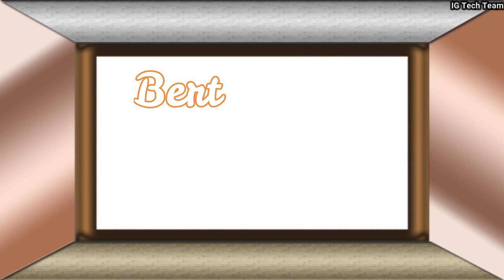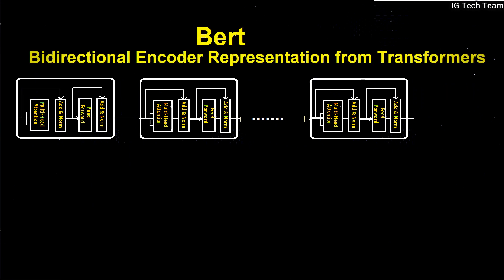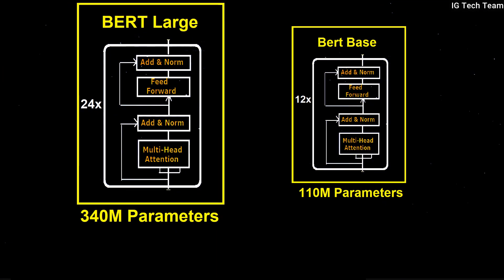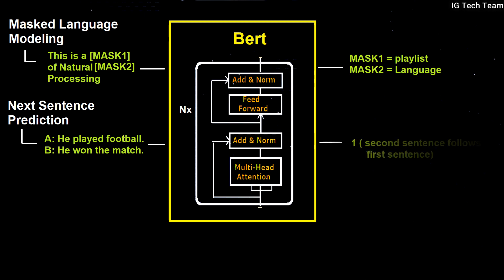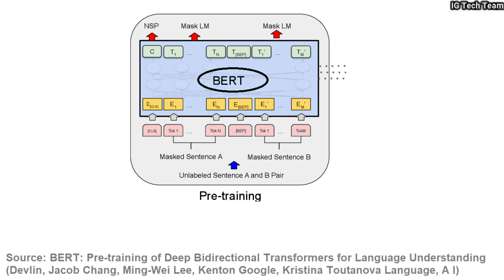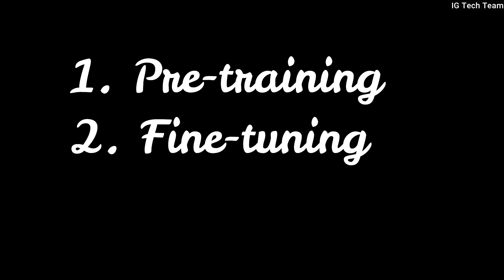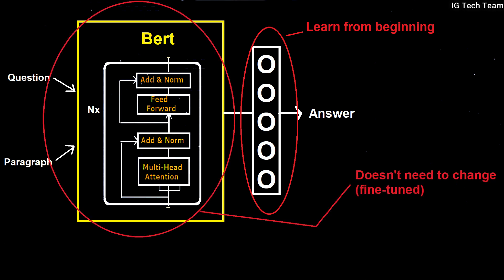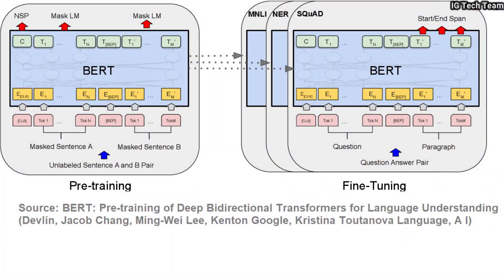Bert in NLP | Most powerful model | Natural Language Processing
Bert  stands from Bidirectional Encoder Representation from Transformer.
In my previous video, I have explained about Transformer.
Transformer is based on encoder-decoder architecture and is mainly designed for machine translation task.
But Bert handles many more task than Transformer like Language Translation, Question Answering, Text summarization and many mores.
Bert use only encoder architecture of Transformer.
It is because, goal of Bert is only to generate language model, so only encoder mechanism is required.
Bert includes mainly two phases: i.e. pre-training and fine-tuning.
Pre-training involves two NLP task i.e. Masked Language Modeling and Next Sentence Prediction.
Masked Language Modeling is used to determine relationship between words. Because of this Masked Language Modeling, Bert is considered to be truly bidirectional. Because, here we create model that tries to find middle word, not only next word.
Next Sentence Prediction is used to determine relationship between sentences. Here, we determine if second sentence follows first sentence or not.
Last but not least, we have fine-tuning phase where we use language model to solve real world NLP task like question answering.

Image source:
BERT: Pre-training of Deep Bidirectional Transformers for Language Understanding
(Devlin, Jacob Chang, Ming-Wei Lee, Kenton Google, Kristina Toutanova Language, A I)